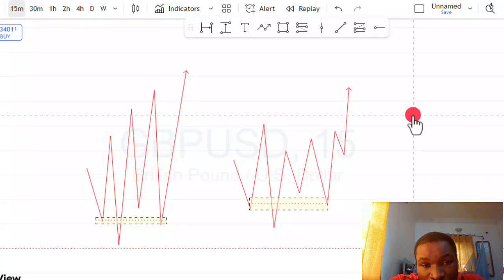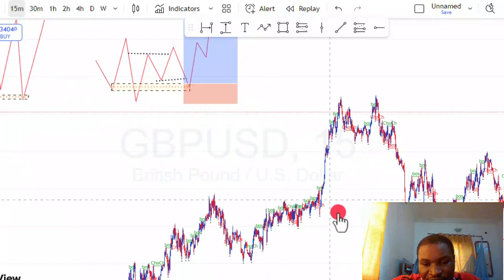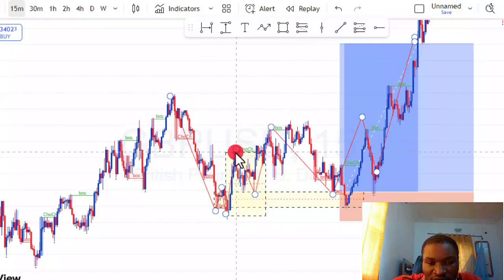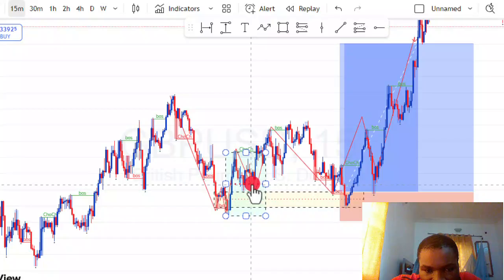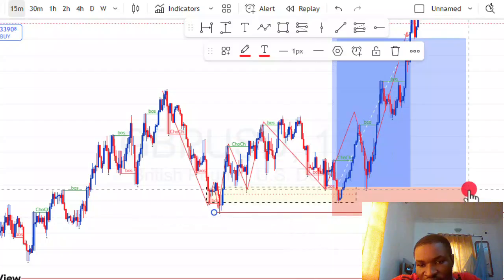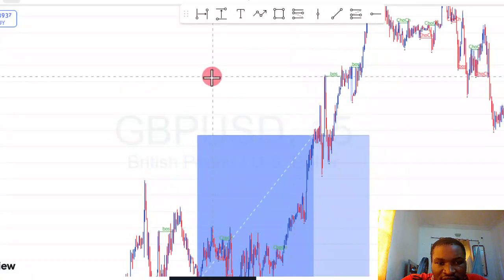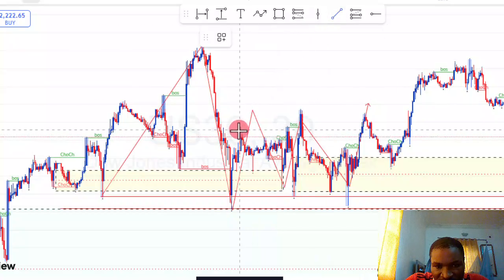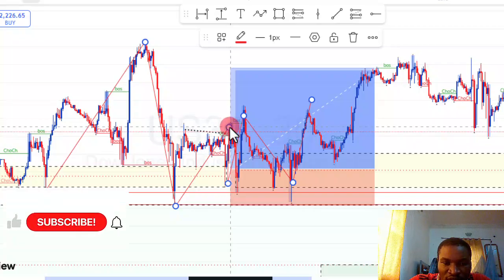🚀 Engineering Liquidity 2.0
🚀 Engineering Liquidity 2.0 | Real-World Chart Breakdown 💧📊

Welcome back to the second video in my Engineering Liquidity series! In this episode, we go deeper into Liquidity 2.0, exploring how liquidity moves through the markets with a real-time chart example to help you understand the theory in action.

🔍 Whether you're a trader, investor, or just someone looking to level up your market knowledge, this video is designed to help you spot liquidity zones, fakeouts, and engineered price moves before they happen.

📈 What You’ll Learn:

How liquidity is "engineered" in modern markets

Live chart breakdown and pattern recognition

Practical insights you can apply immediately

More powerful breakdowns are coming, and you won’t want to miss them.

Let’s grow together. Let’s build smarter.